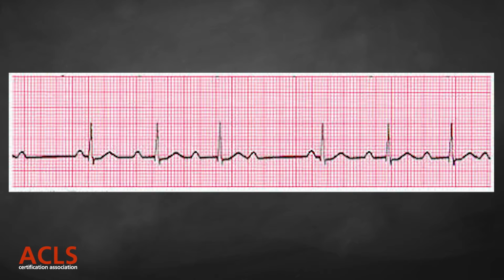Second Degree Heart Block | ACLS Certification Association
In this episode of One Quick Question, we break down the key criteria for identifying Second-Degree Heart Block Type I, also known as Wenckebach. Understanding this type of AV block is essential for ECG interpretation and patient assessment.

🔎 Key Characteristics:
✅ Regularity: R-R intervals are irregular with grouped beats
✅ Rate: Usually slower than normal
✅ P Waves: Uniform but not always followed by a QRS complex
✅ PR Interval: Progressively lengthens until a QRS is dropped
✅ QRS Complex: Less than 0.12 seconds

Chapters
00:00 - Introduction to Second Degree Heart Block
00:12 - Identifying Type I (Wenckebach) Heart Block
00:50 - Recognizing the PRI and QRS Pattern